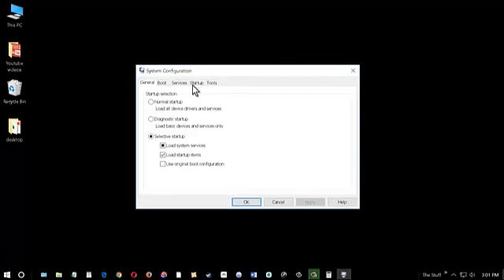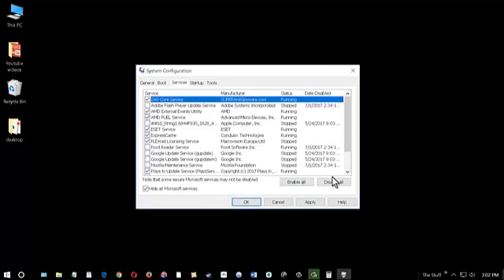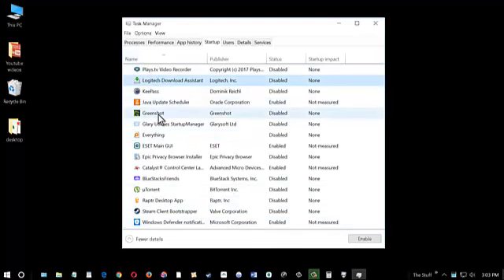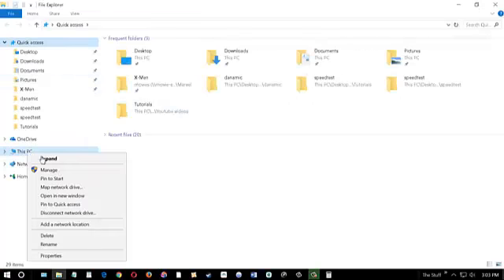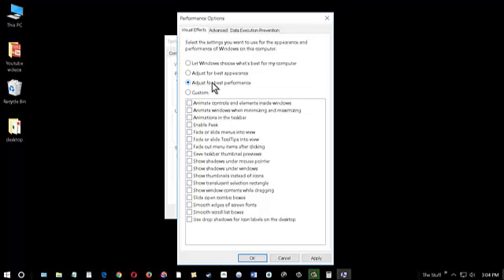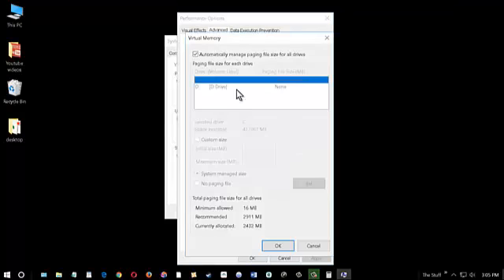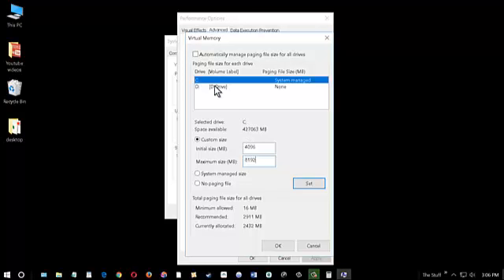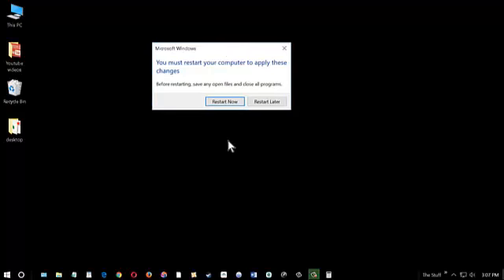Make your Computer run faster!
For over 20 years I have been showing clients these simple little tricks to get the PC running faster. Most PC's run slow because of garbage, and settings they never knew exsisted. This Video Covers the Windows system features you can use to make it run better.
Videos on:
Glary Utilities
Ccleaner
Superantispyware
to name a few.

Remember I am not liable for anything you do to your PC, I just know these work and if they did not work on your PC then it really has some issues these simple tweaks will not fix.